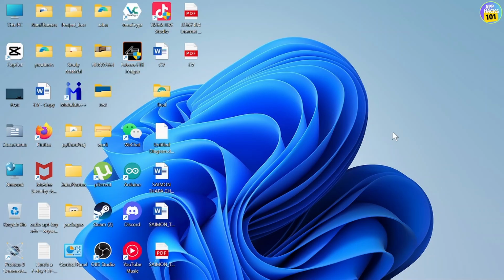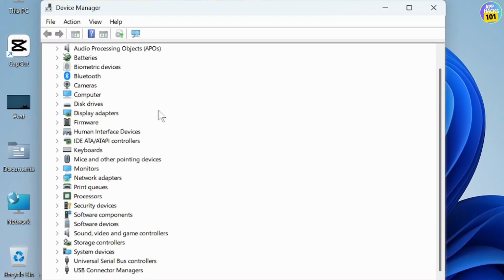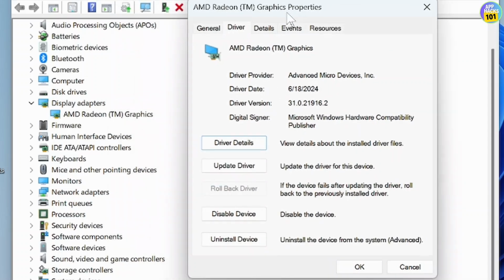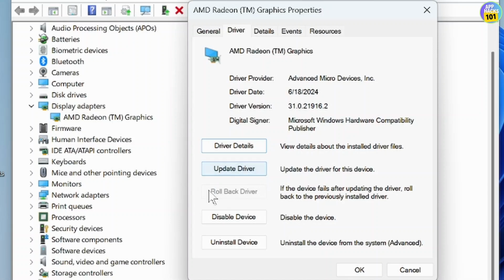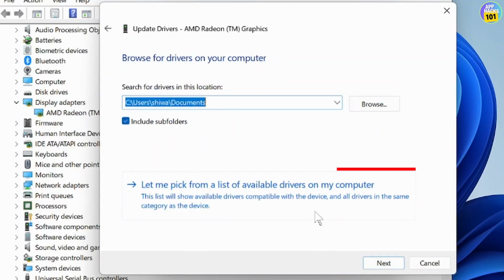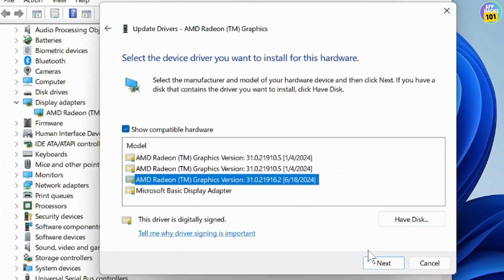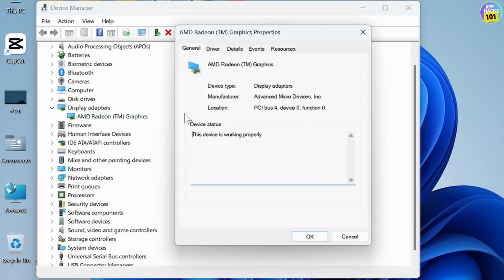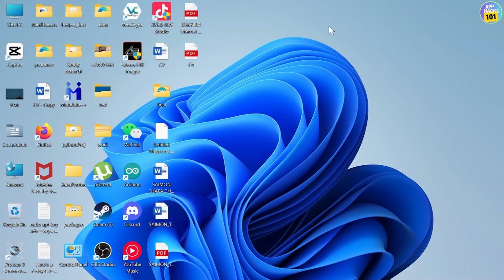How to Install Previous Drivers & Start Using the Older Driver Version?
How to Install Previous Drivers & Start Using the Older Driver Version (2025)! Want to roll back to an older driver version on your PC or laptop? This video will guide you through the steps on how to install previous drivers and start using the older driver version quickly and easily. Whether you're asking, "How do I roll back to an older driver?" or need help reinstalling a previous version, this tutorial has you covered. Learn the steps to downgrade your drivers and fix compatibility or performance issues. Watch now to see how you can install previous drivers and start using the older driver version today!

Timestamps:

00:00 How to Install Previous Drivers & Start Using the Older Driver Version
00:10 How Do I Roll Back to an Older Driver?